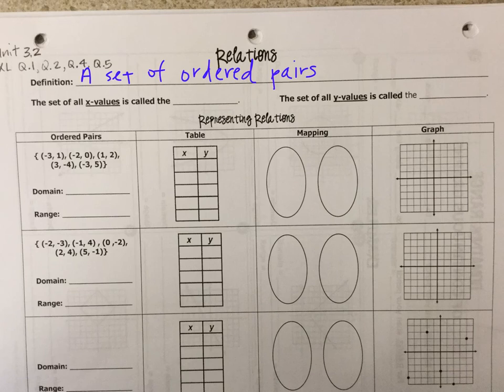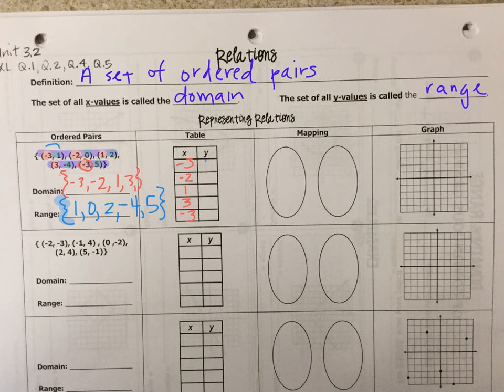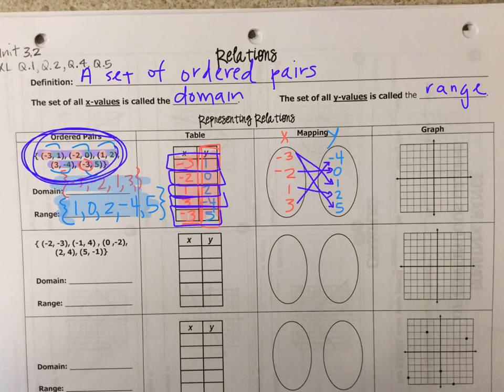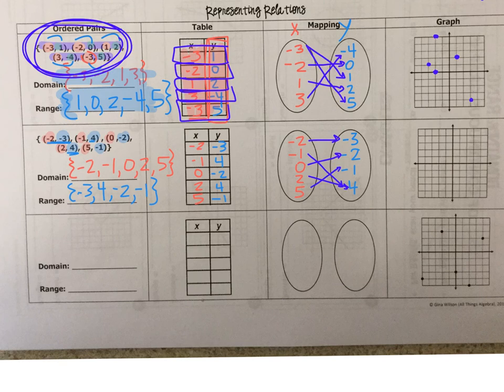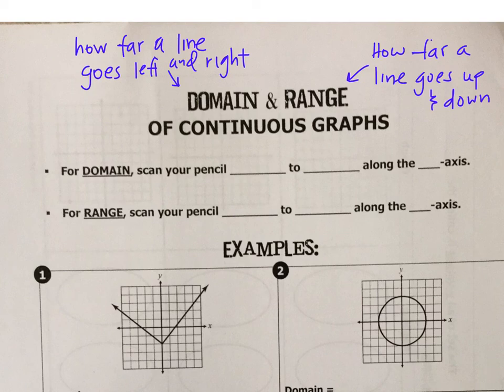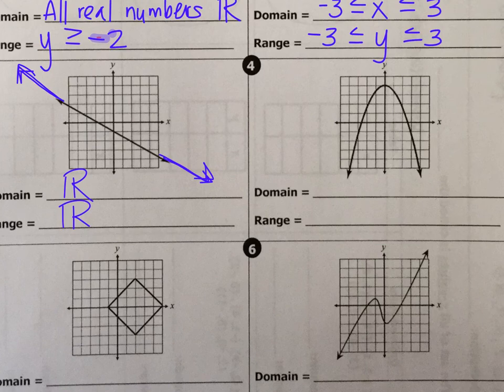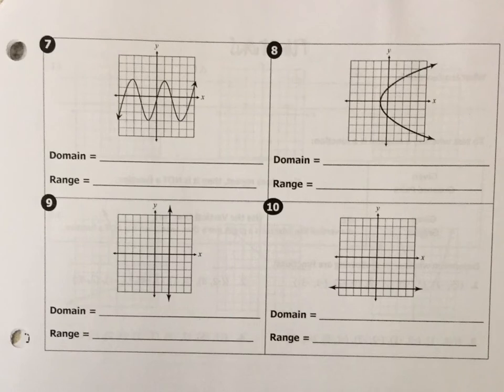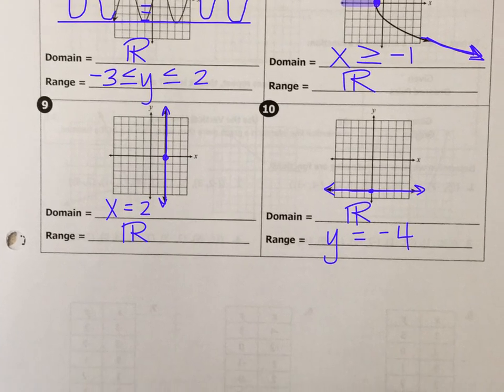3.2 Notes - Algebra 1B Hall